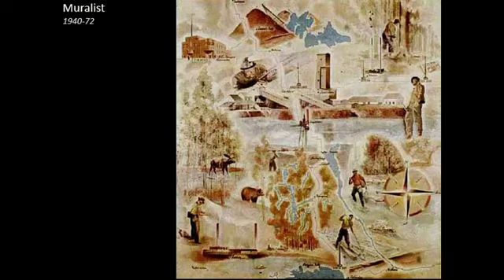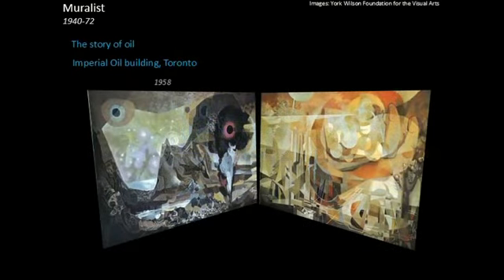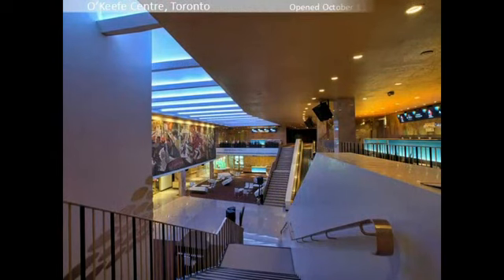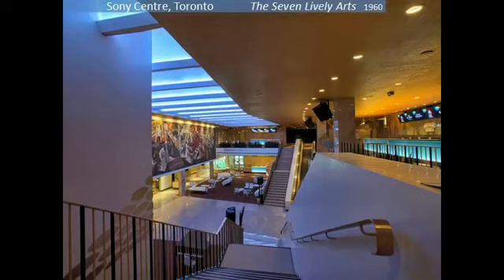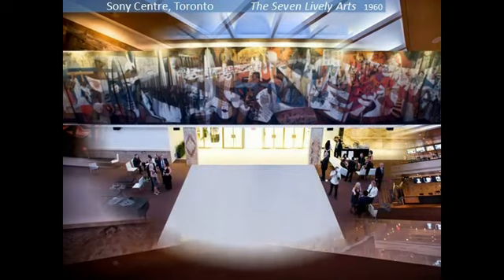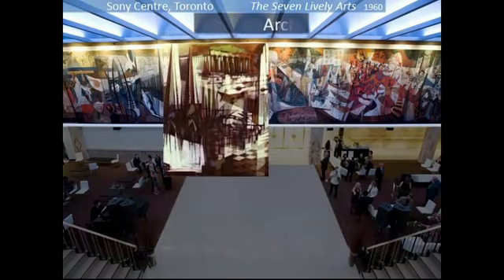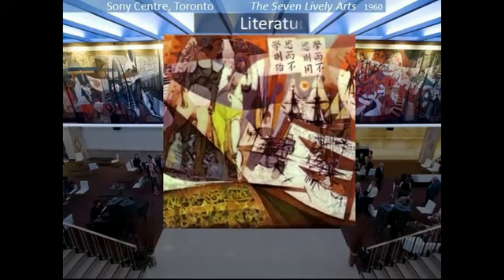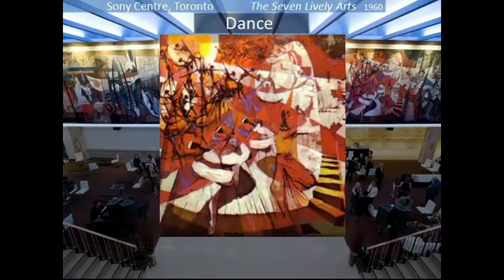York Wilson at Georgina Art Gallery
The new York Wilson collection at the Georgina Arts Centre & Gallery is inaugurated on August 3, 2014. There will be a presentation on his life and work. Here is a teaser!